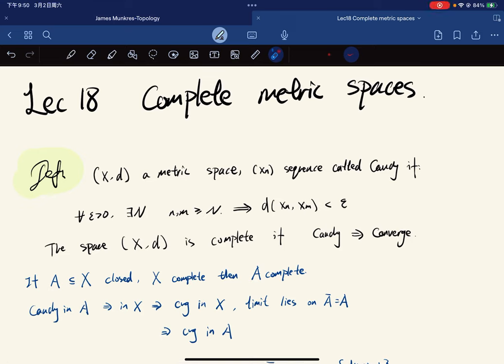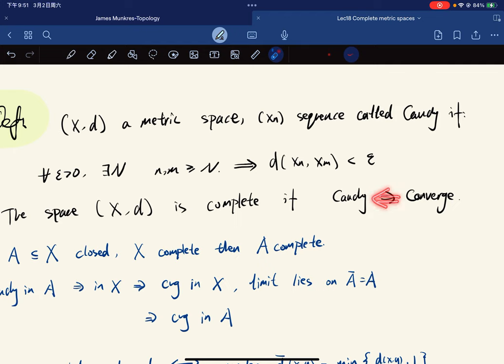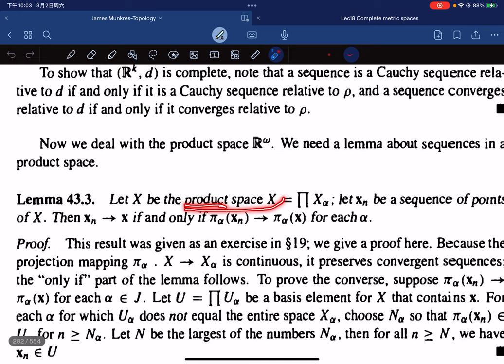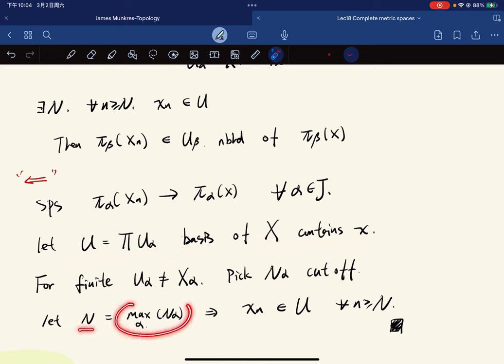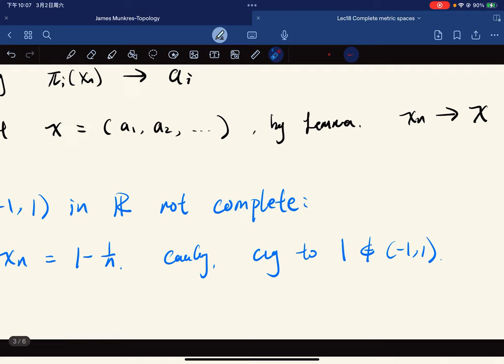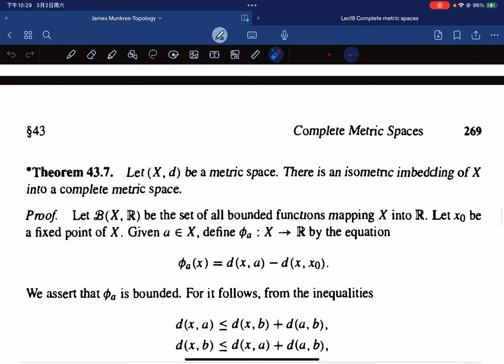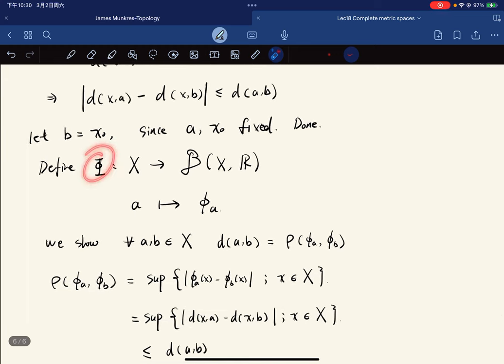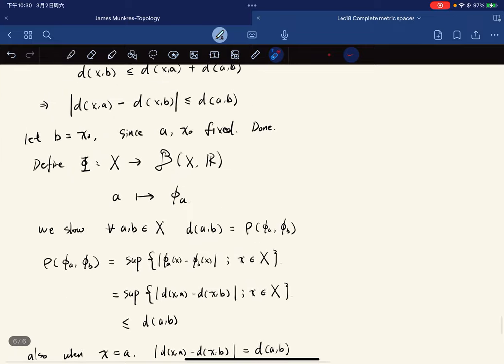[General Topology] Lec18 Complete metric spaces, Function Spaces